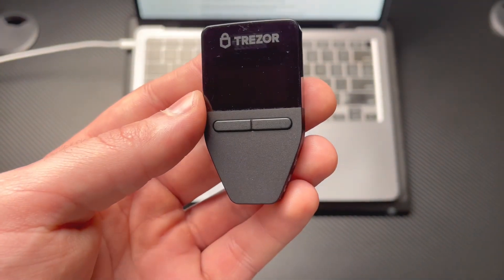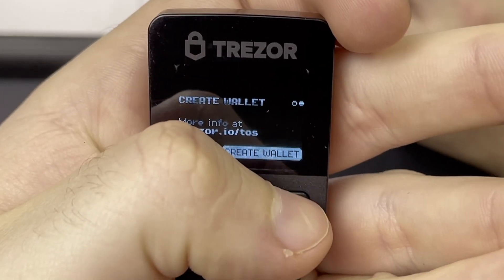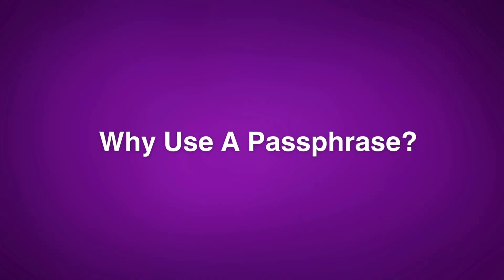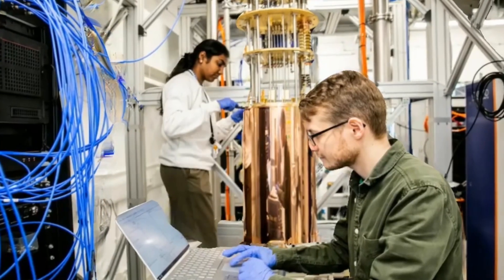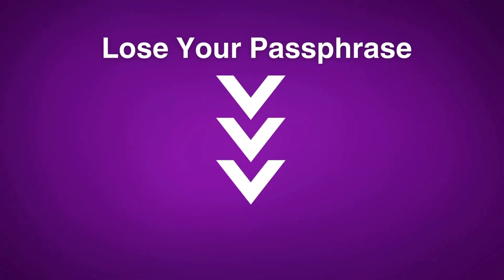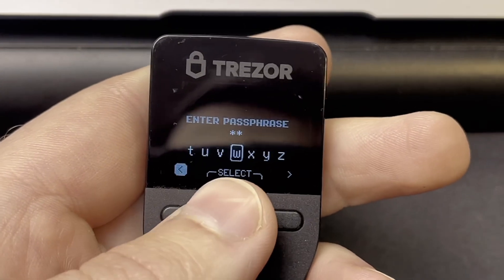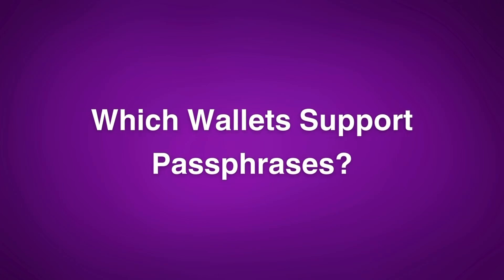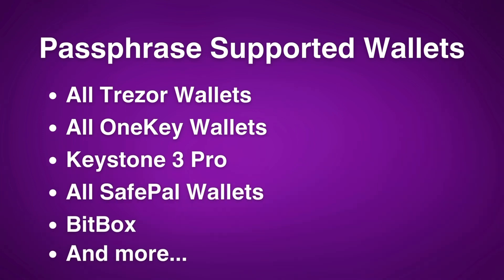Why Don’t More Crypto Wallets Have This?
A crypto wallet passphrase is one of the most underrated security features. But why?

Chapters:
0:00 - Crypto Wallet Passphrase
2:12 - Why Use A Passphrase
3:12 - Quantum Computer Concerns
4:40 - Setting Up A Passphrase
6:40 - Passphrase Supported Cold Wallets
7:31 - Trezor Safe 3 Discount Code